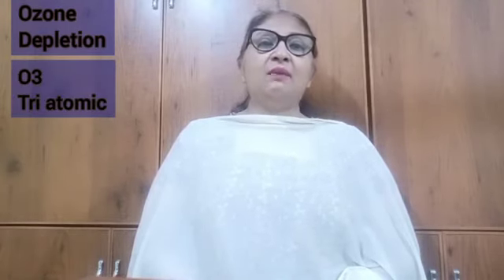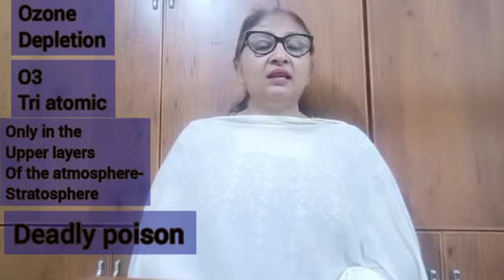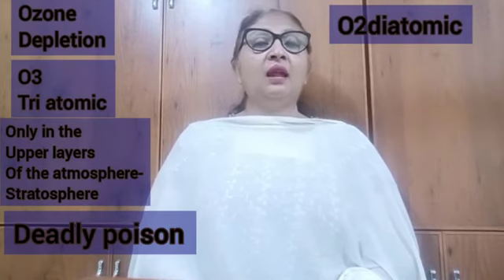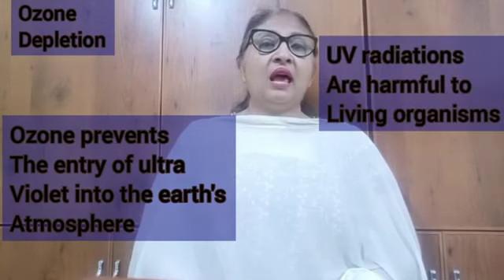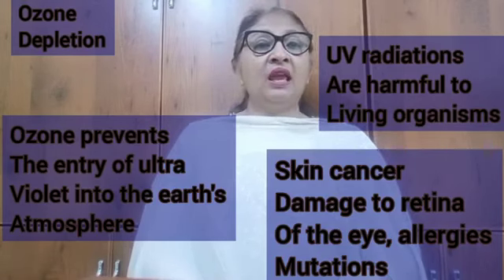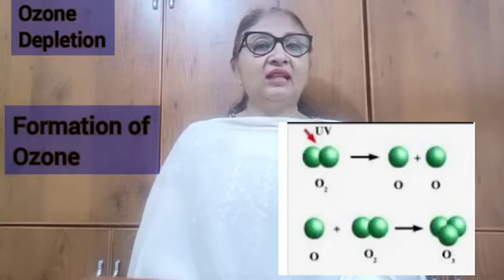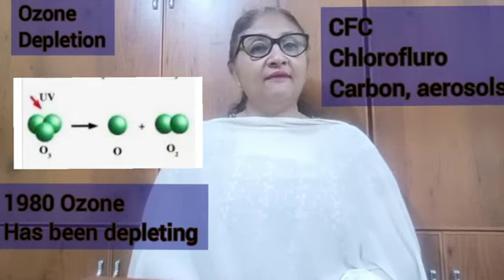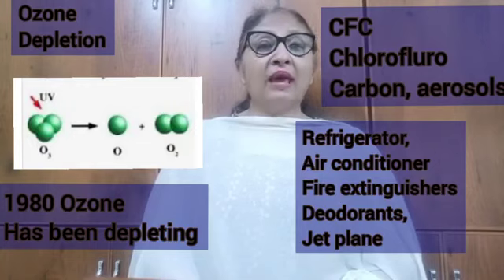Bio10 Chapter 15 Our Environment Video 03 Pages 261 263